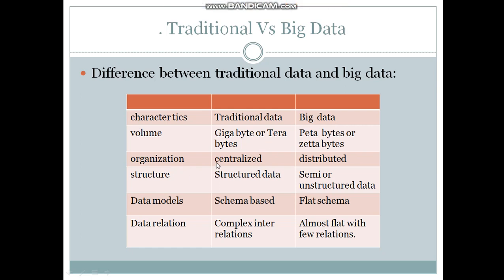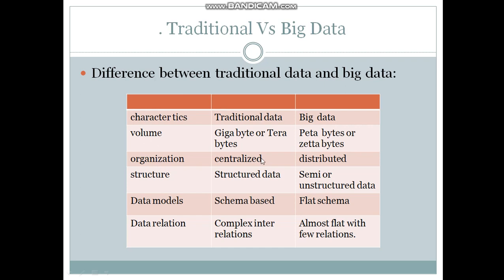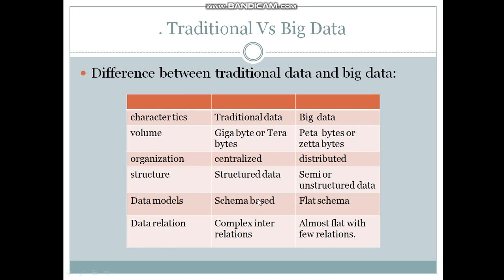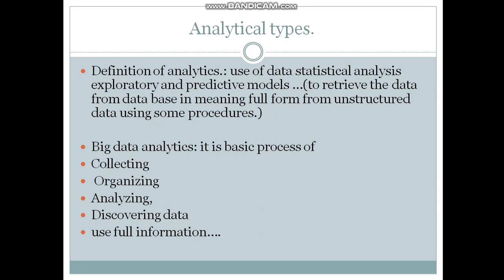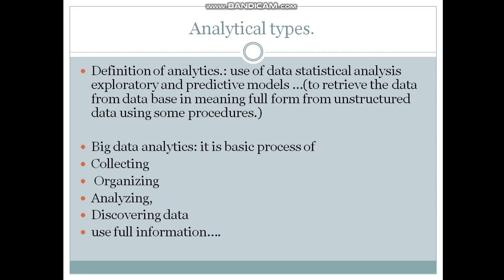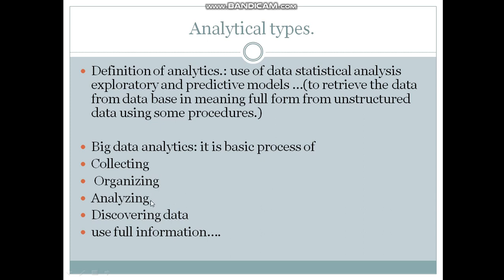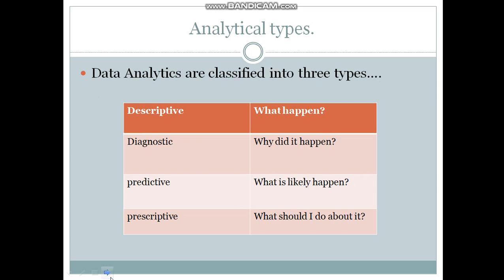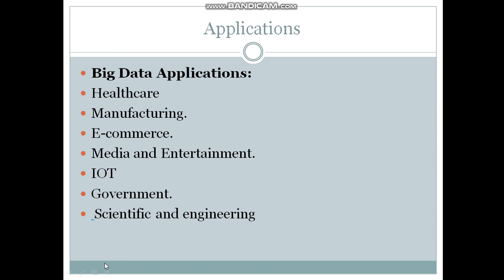BIG DATA INTRODUCTION PART 2